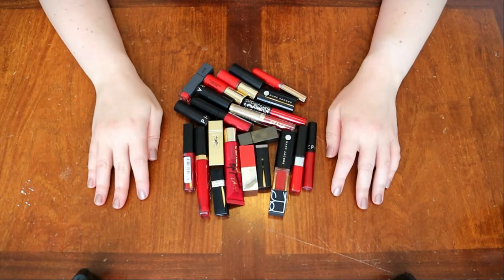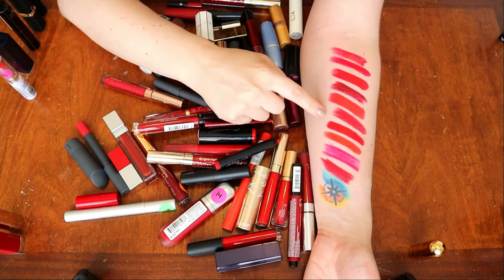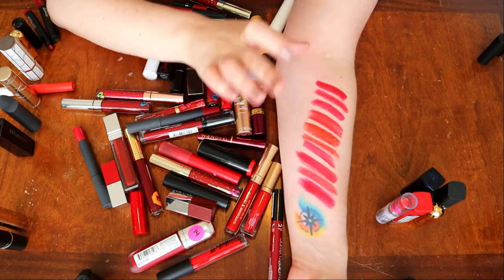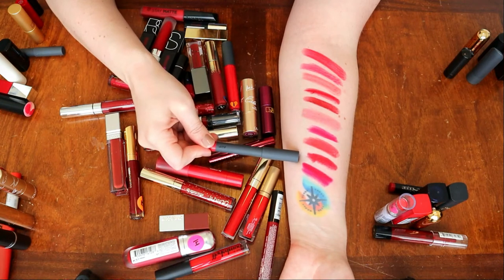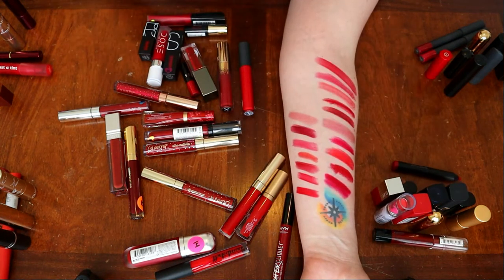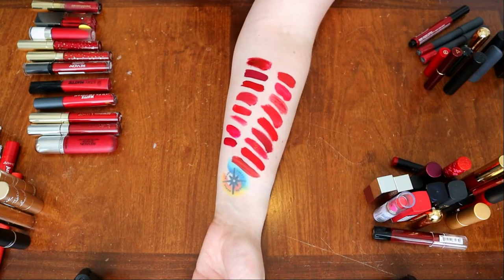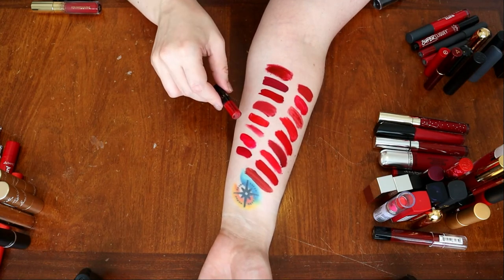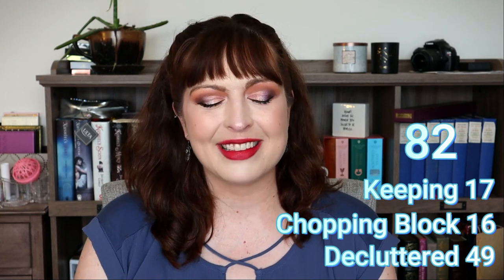HUGE Red Lipstick Swatch Party and Declutter // HALF GONE // July 2021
Wait a minute.  Am I actually decluttering something!?  Trust me, I am as shocked as you are.

If we've been hanging out for a while then you know how just garbage I am at actually letting go of things.  Also though, if we've be hanging out for a while then you know how overrun I am with lip products.  This is long overdue if we are being brutally honest with one another.

All in all I am actually really quite proud of myself and I am very much hoping to tackle other areas of my collection as well and make a true series out of this.

What would you like to see me declutter next??

XOXOXO ~ Ashley

What I use for filming:

My Camera: Cannon EOS M50
My Ring Light: Neewer 18-inch SMD LED Ring Light